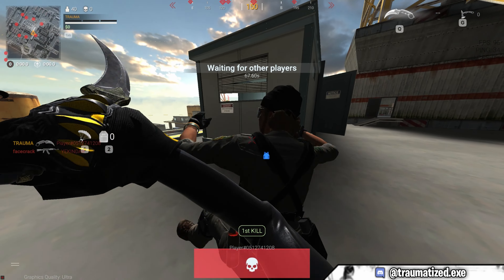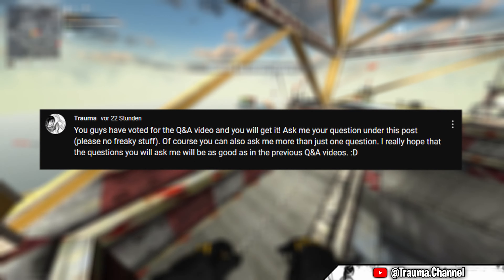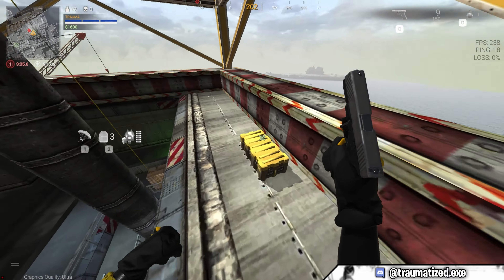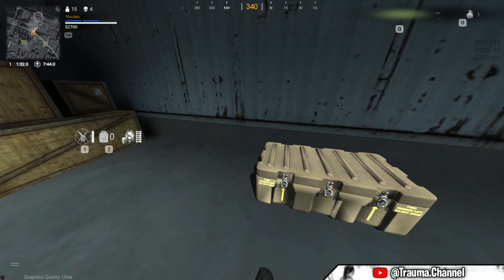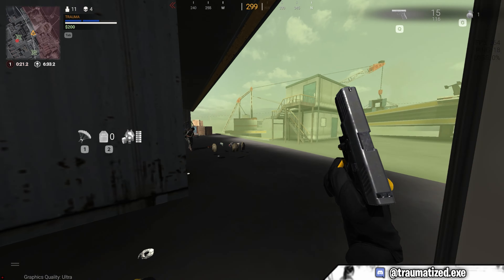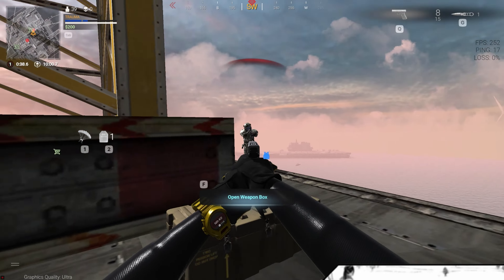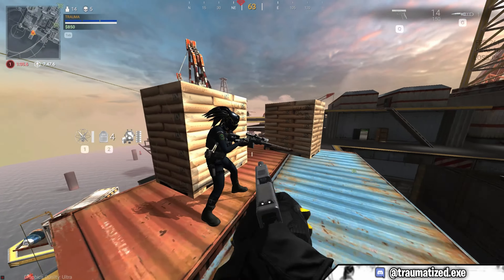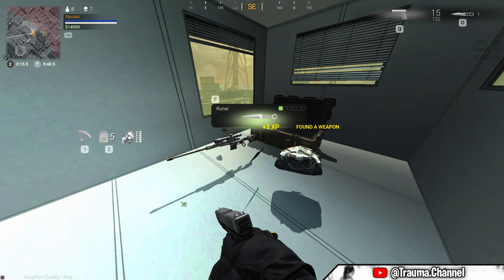STARTER PISTOL CHALLENGE IN COMBAT ZONE | COMBAT MASTER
STARTER PISTOL CHALLENGE IN COMBAT ZONE!

⏰Timecodes⏰
Intro - 00:00
IMPORTANT - 00:36
Main Goal For The Challenge - 00:59
1. Match - 01:10
YOU. JUST. STOLE. MY. KILL. BRO!  - 02:57
1. Match - 03:02
Pain In The What? - 03:19
1. Match - 03:02
2. Match - 03:37
PLEASE! NO! - 04:03
2. Match - 04:11

Join fast-paced action-packed combat. Play Combat Master -- AAA experience on any hardware. Best-in-class multiplayer gunfight. Next-level extreme performance. Lightning-speed loading time and a whole lot more.